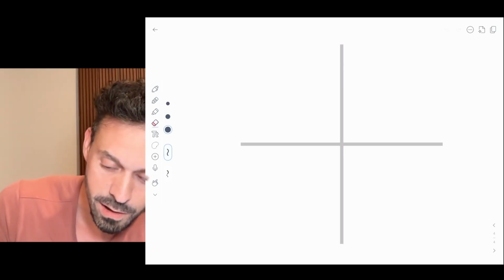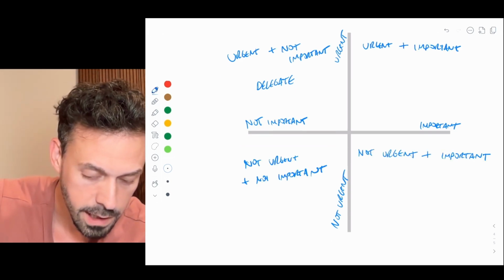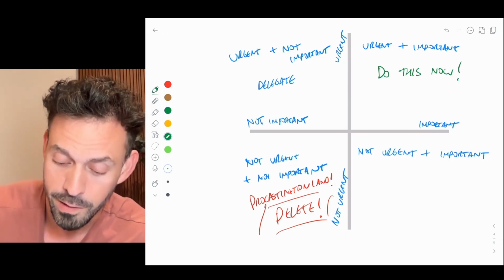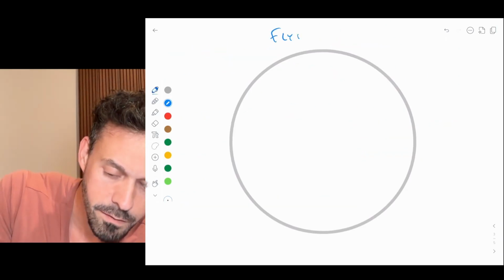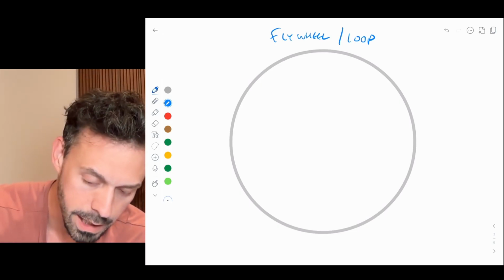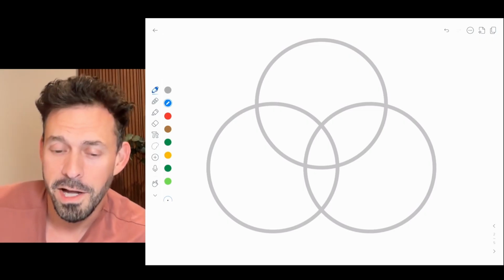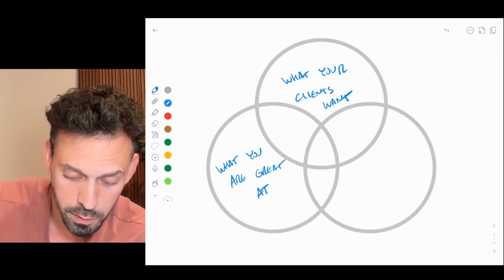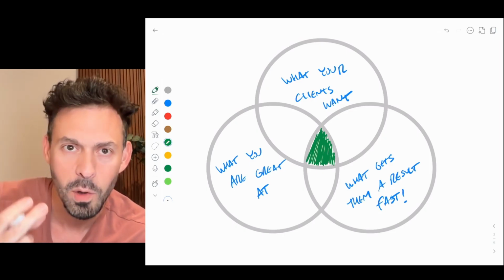How Simple Drawings Can Make Your Ideas Stick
Use simple drawings, visual models, and diagrams to explain concepts and ideas, make your content unforgettable, and build instant authority.

Business owners have great ideas… but when they try to explain them, people’s eyes glaze over. If your audience doesn’t get it, they don’t buy it.

These frameworks help your audience “get it” faster, remember it longer, and trust you more. They’re the same models we use in our content, courses, and coaching to boost watch time, retention, and sales.

Watch this video to turn confusing explanations into visuals that click instantly:

 • Turn your ideas into simple visuals your audience instantly understands
 • Build more authority by teaching in a way that sticks

In this video, Sean shows you 3 of our favorite visual learning hacks you can start using today:

✅ Visual Model #1 - Make ideas tangible & show contrast with instant clarity
✅ Visual Model #2 -  Make systems simple, repeatable, and actionable
✅ Visual Model #3 - Reveal the “sweet spot” that makes your offers irresistible

00:00 – Visual Learning Hacks: Why Models Make Your Content Stick
00:21 – If They Don’t Get It, They Don’t Buy It (The Clarity Problem)
00:38 – Why Creators Need Visual Models to Explain Their Ideas
01:02 – Visual Model #1: Make ideas tangible & show contrast with instant clarity
04:20 – Visual Model #2: Make systems simple, repeatable, and actionable
07:40 – Visual Model #3: Find the Sweet Spot
12:20 – 13 More Models Inside Consistent Cash Insiders
13:10 – Where to Find More Visual Learning & Content Authority Tips

📥 Want Becca & Sean’s help?

If you're just getting started, here's how to make your first 5k online 👇🏻

If you already have an offer, here's how we're scaling online biz owners to consistent 5 figure months 👇🏻